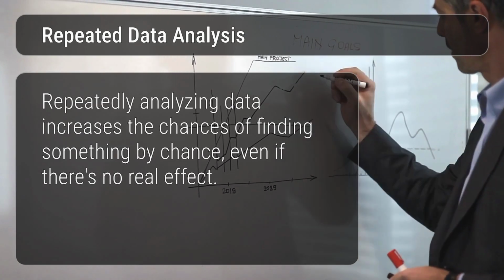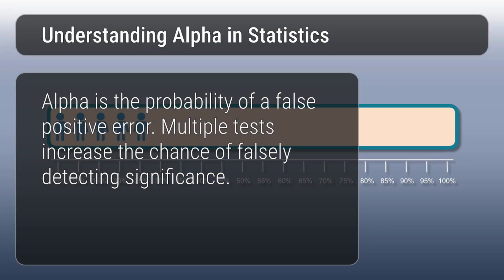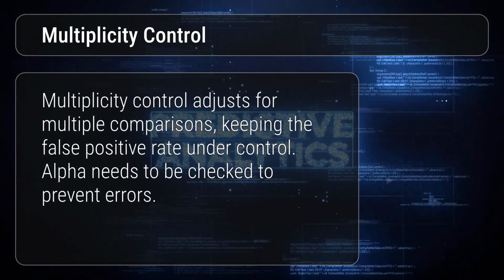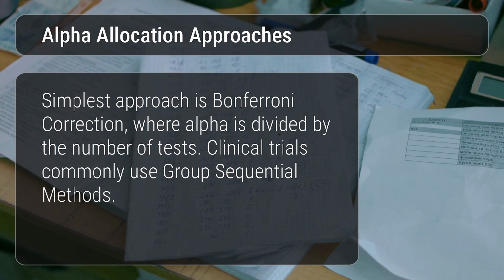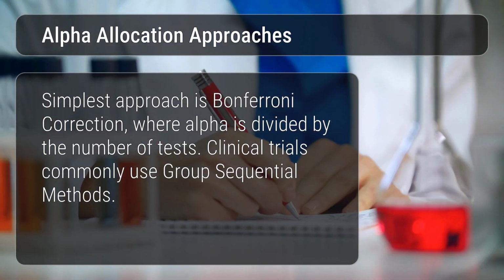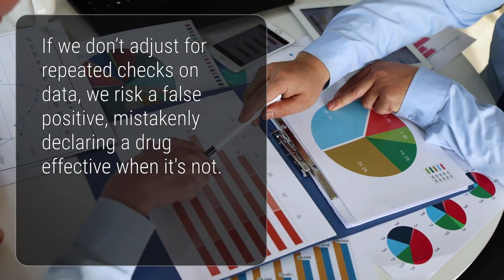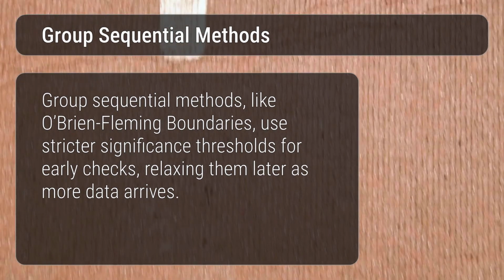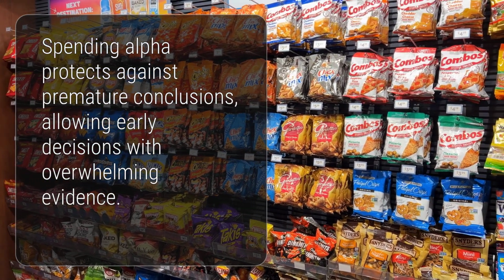Why you lose alpha each time you look at (test) the data?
This video answers a question an anonymous person asked me on a social media. I think many people are interested in this topic and make a video to share.